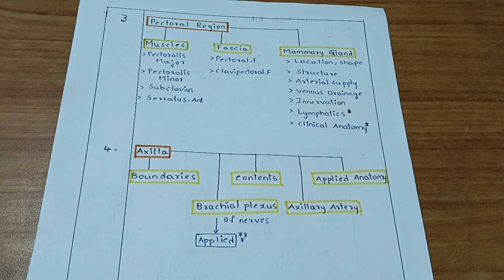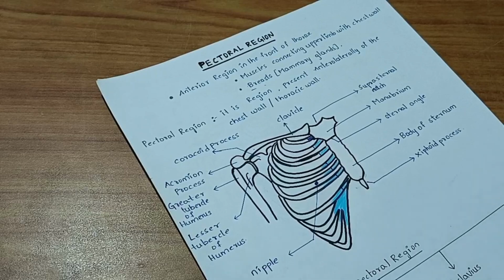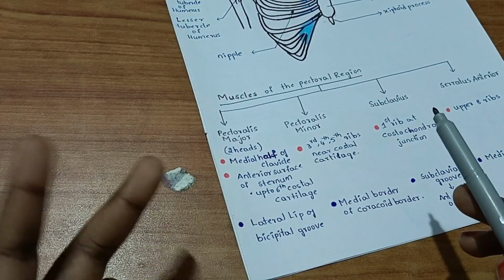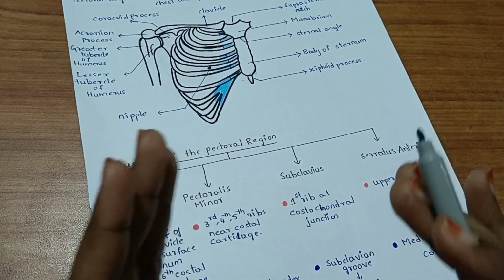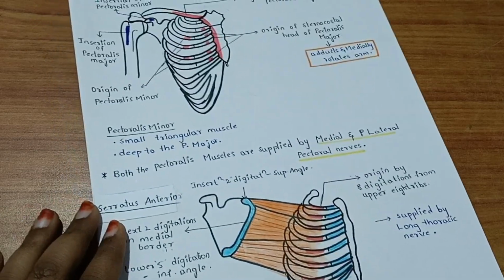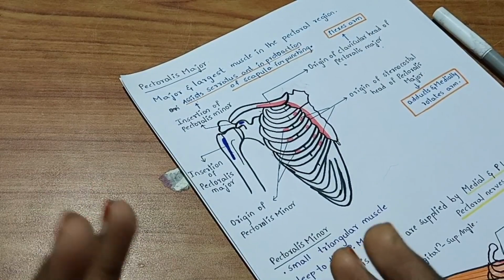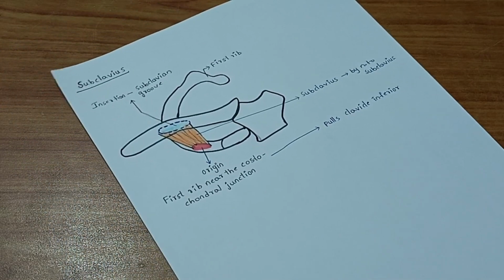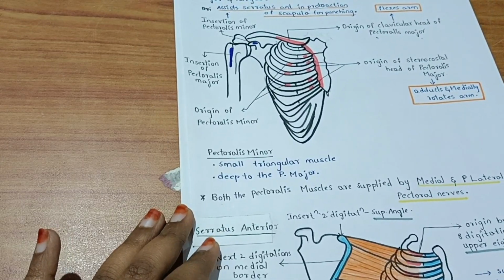Pectoral region | upper limb | Anatomy | Sowkya Med Vision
Pectoral region connects upper limb with axial body by group of muscles,bones and other anatomical structures.